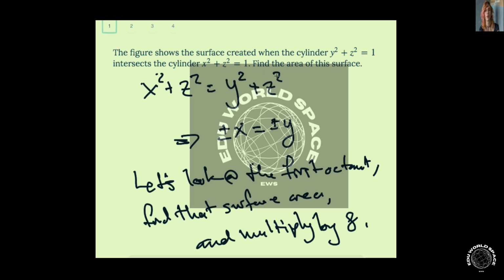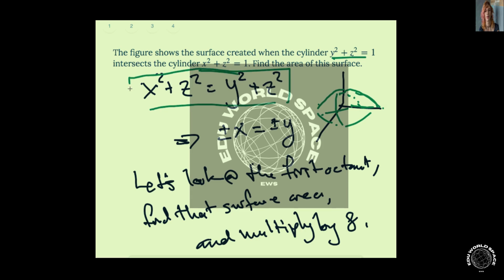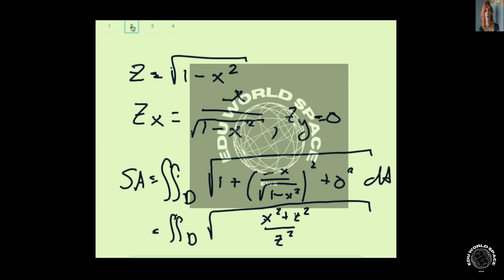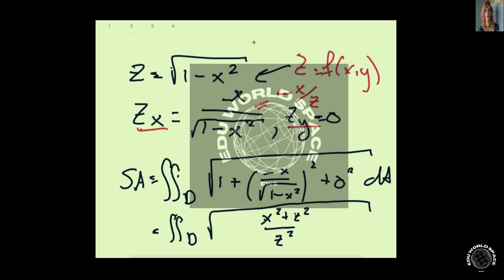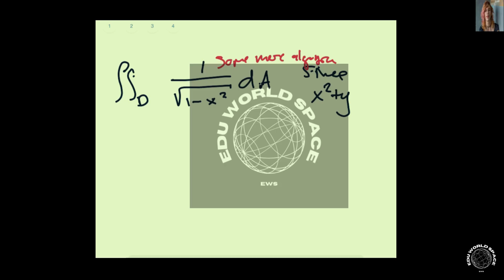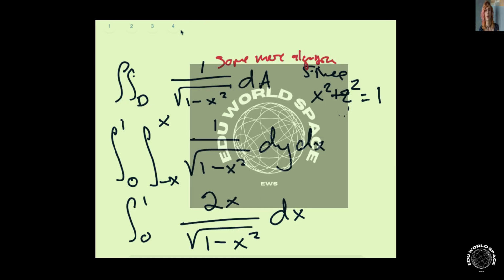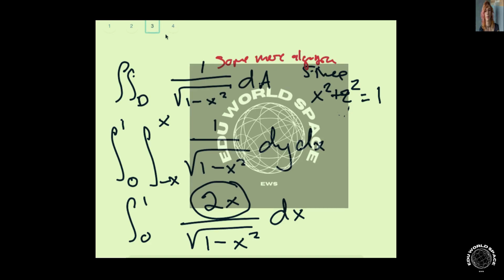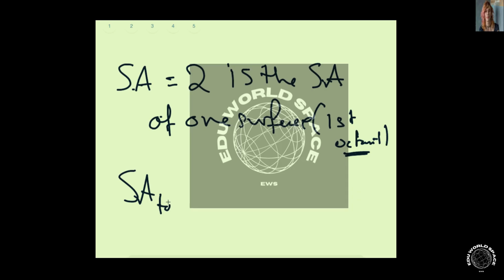The figure shows the surface created when the cylinder intersects the cylinder . Find the area of th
The figure shows the surface created when the cylinder intersects the cylinder . Find the area of this surface.